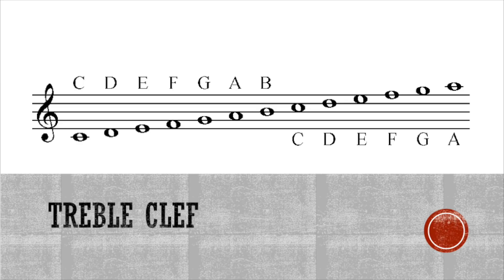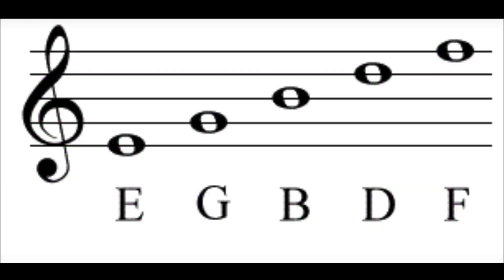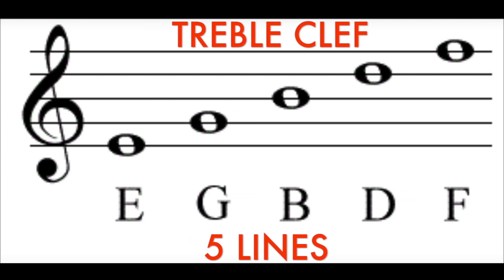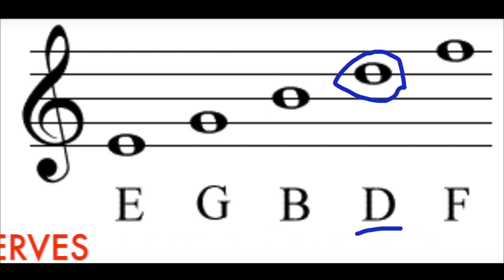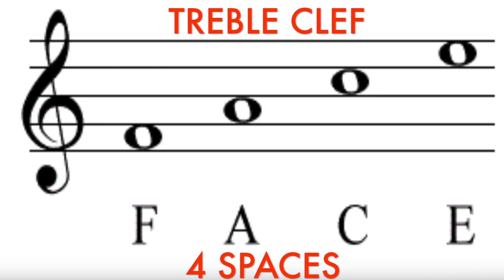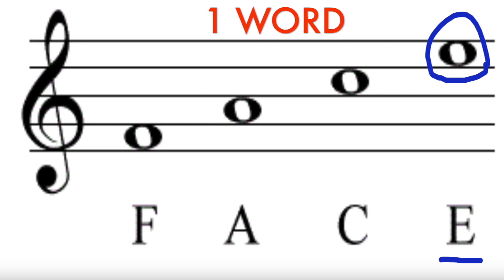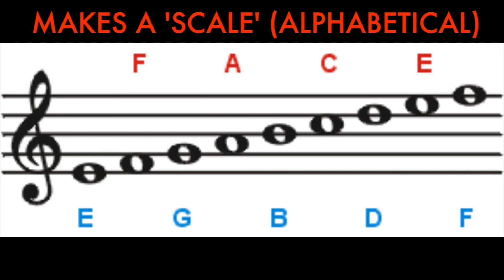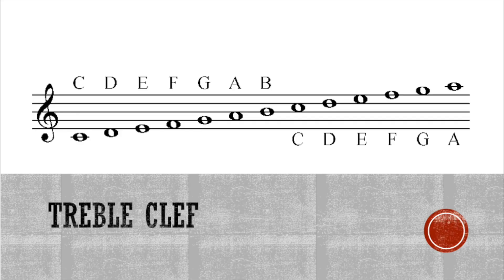Treble Clef Tutorial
1st Year Music - Lesson 1
Treble Clef Notes Tutorial
Lines and Spaces